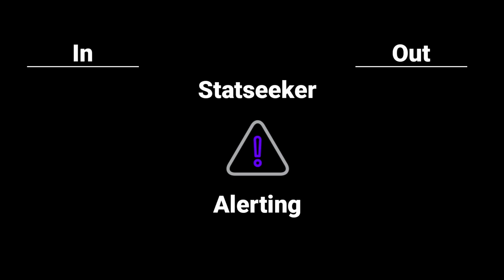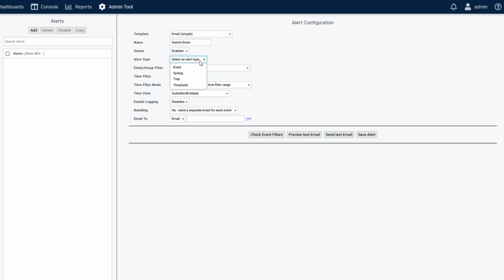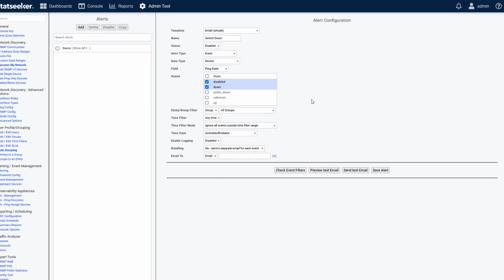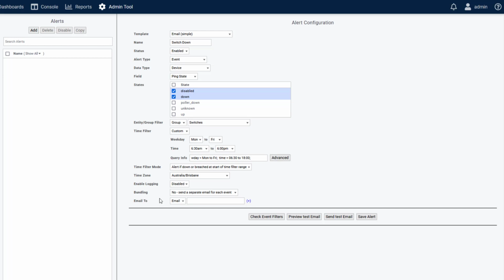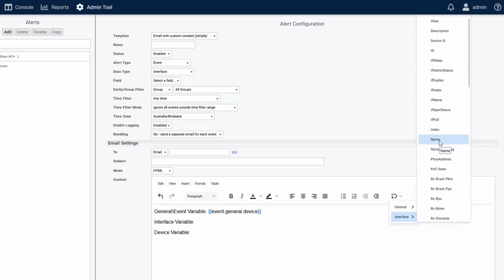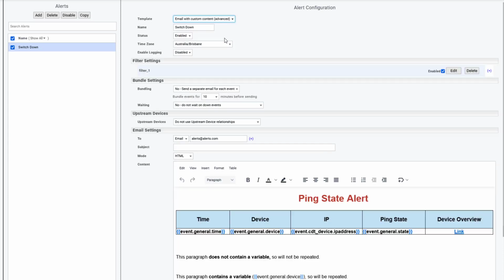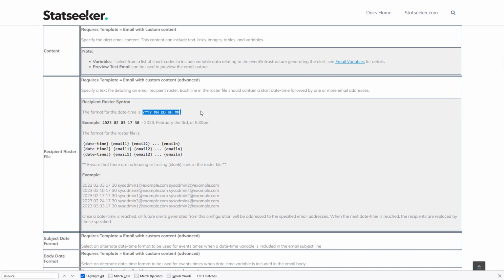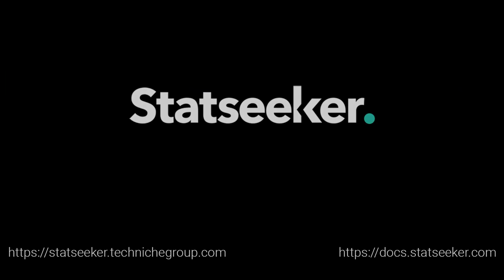Alerting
An overview of alert configuration in Statseeker v5.6.1